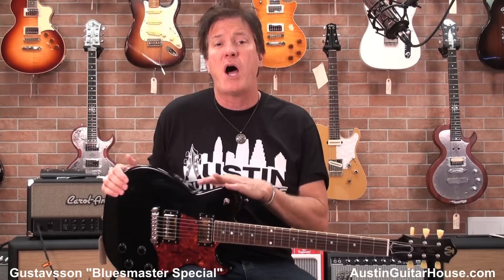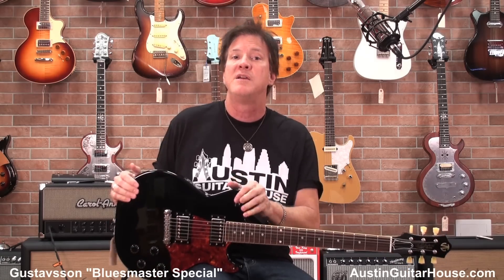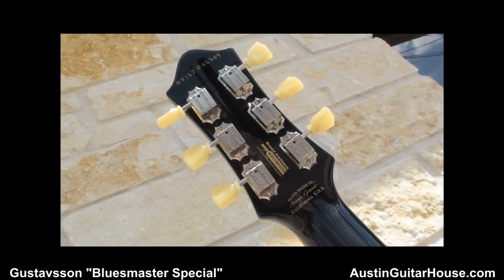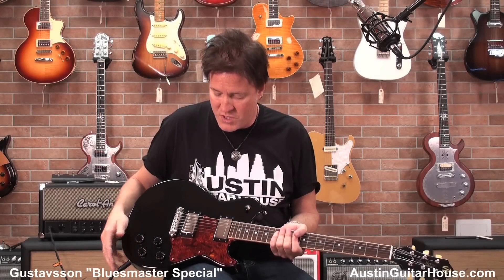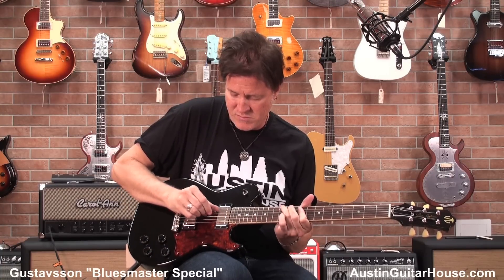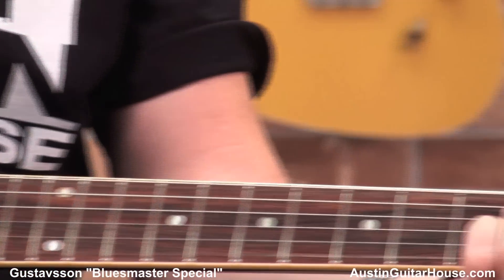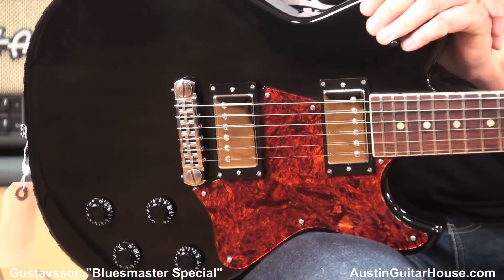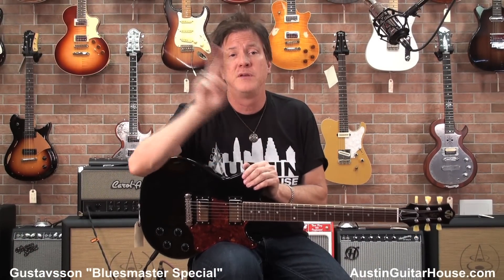GUSTAVSSON Bluesmaster Special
AUSTIN GUITAR HOUSE

Lance Keltner demonstrating the PBG built, Gustavsson bluesmaster special, electric guitar at Austin Guitar House, Austin Texas.